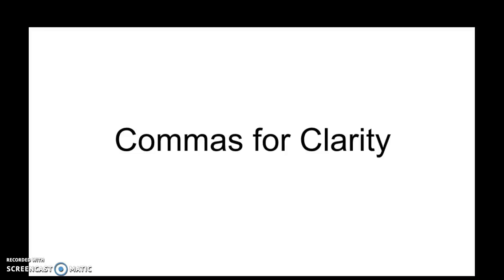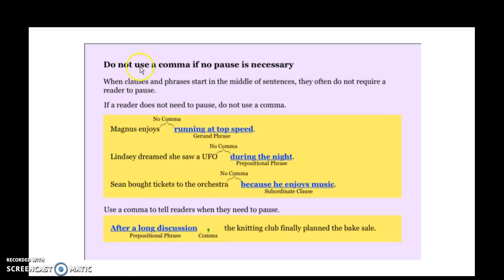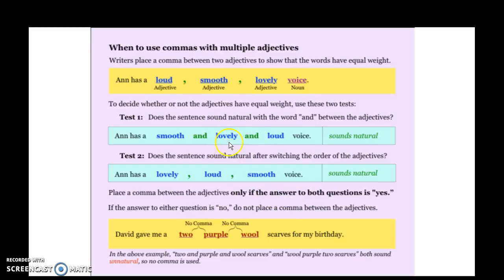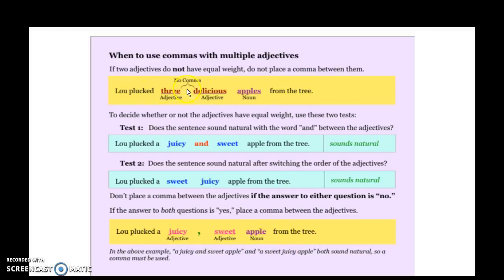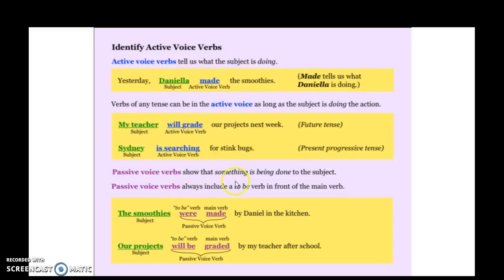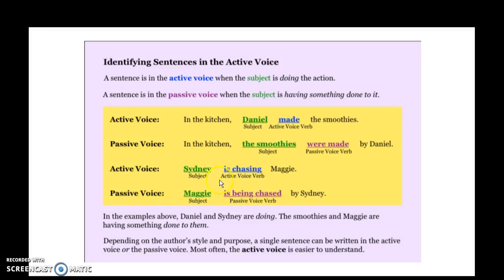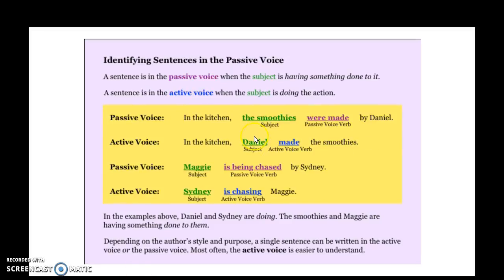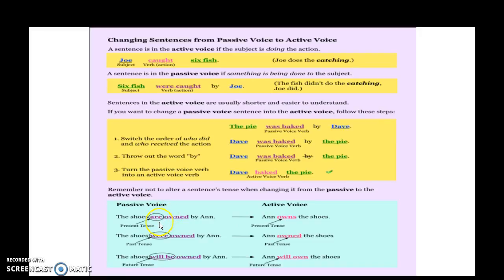Lavold on Commas for Clarity and Active and Passive Voice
A Grammar lesson on commas and active and passive voice for Mr. lavold's Block 3 students on a day that he was gone.